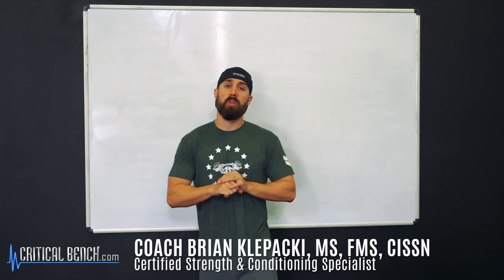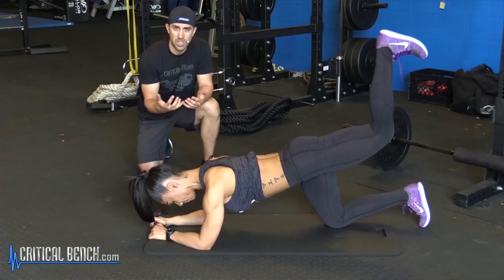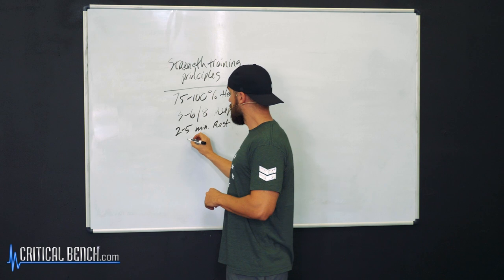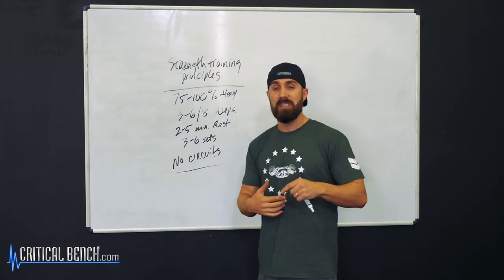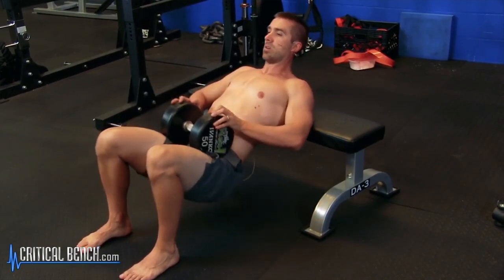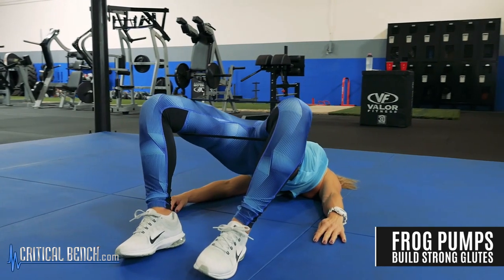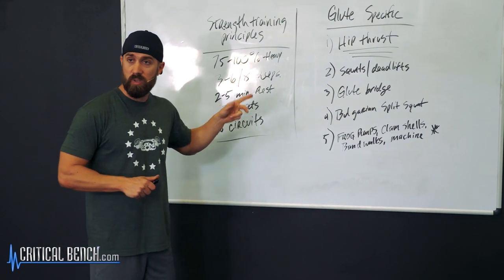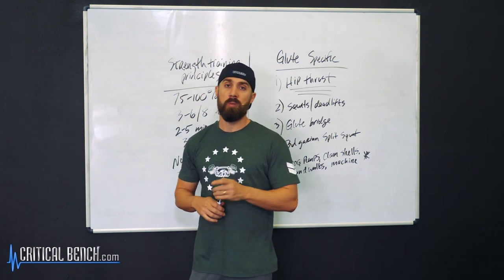How to Build STRONG Glutes (Exactly What You Need!)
FREE pdf - The 5-Minute Glute Workout

What is the KEY to building Strong Glutes? What exactly does it take to hit those glute muscles and not necessarily the legs. There are many people out there with nice strong legs and a flat butt. What's the science behind Strong Glutes?

Strength Coach Brian Klepacki, MS, CSCS knows the butt very well. In fact, he's spent the last year making several videos all about glute training, glute exercises, glute stretches, glute anatomy and below you can see a few more of his most popular glute videos.

He Knows Glutes...Strong Glutes don't come from always doing "leg" exercises. They need some focus, isolation and targeting from other less common exercises.

Sure, squats, lunges and deadlifts stimulate and strengthen your rear end too but if you want total glute domination, start doing SPECIFIC, TARGETED, ISOLATED exercises like you see in this video and you will absolutely see results.

A round, strong butt is the goal of most people hitting the gym. Even though guys won't admit it, NO ONE wants a flat, weak buttocks. NO ONE!

#1 Way to UNLOCK Your Tight Hip Flexors (helps grow glutes!)